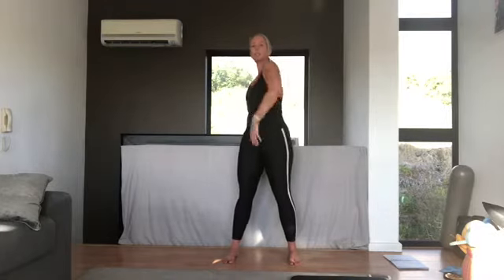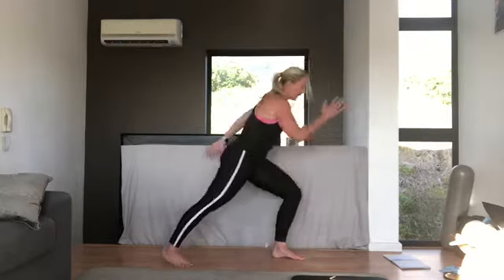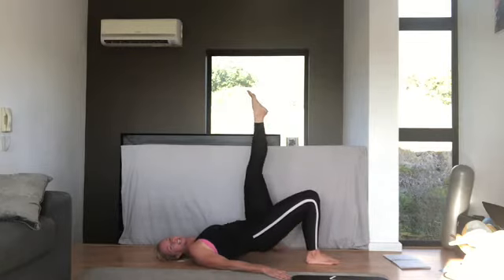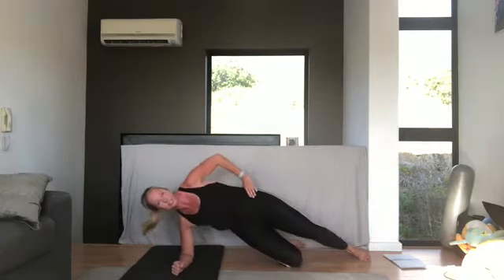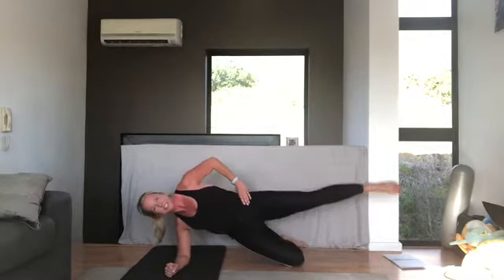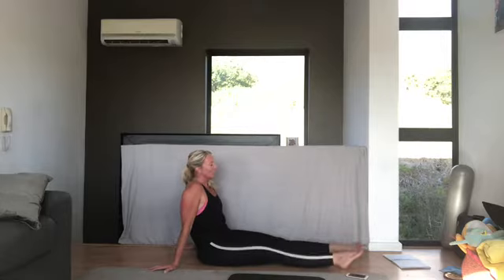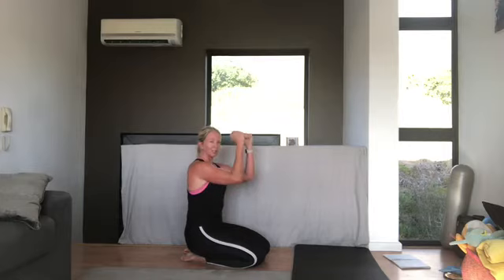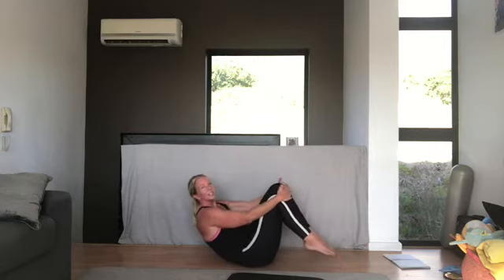Pilates HITT Monday 27 April - FREEDOM DAY